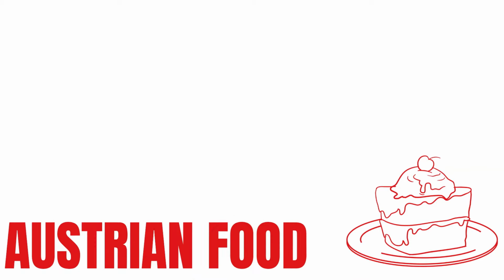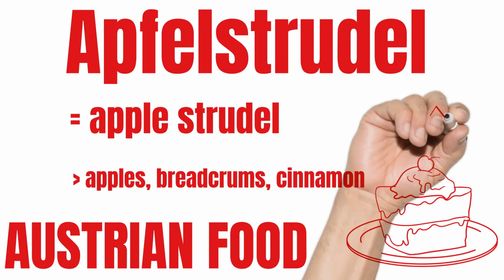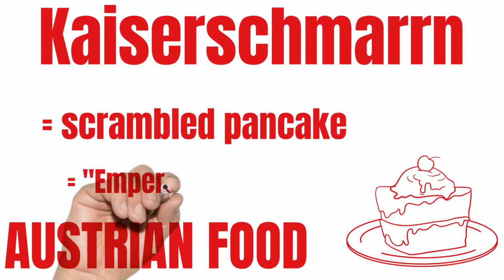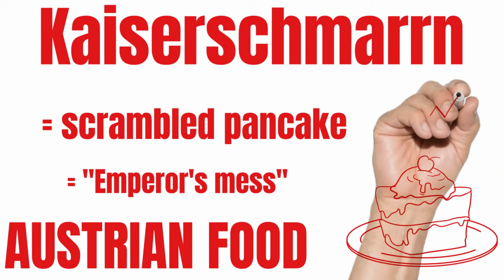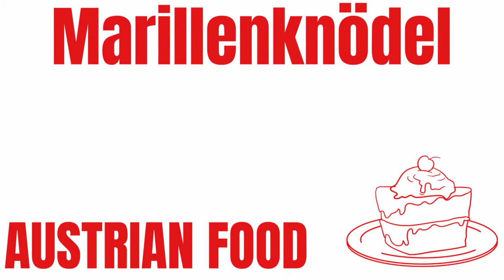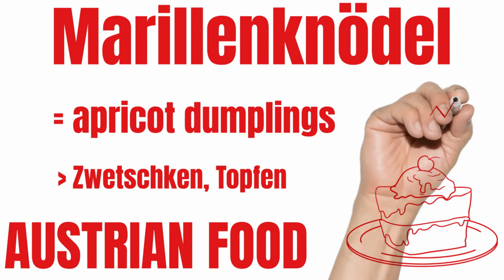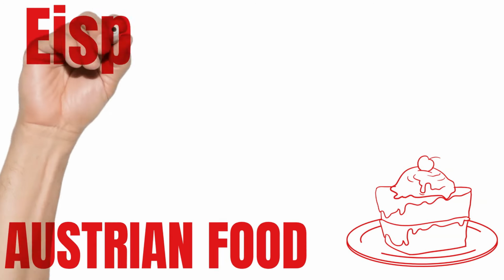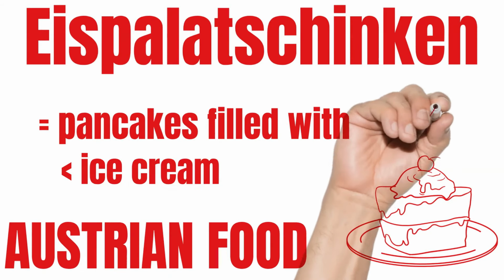Austrian Food (#2): Desserts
Welcome to the Austrian German Tutorial, thanks a lot for watching! In this Tutorial we gonna take a look at some Austrian desserts that taste awesome but are really hard to pronounce.
The learning goal of this Austrian German Tutorial is to get to know some typical desserts that are common in Austria.
Let's start with one of the most popular desserts in Austria, the Apfelstrudel. Apfelstrudel and the English word apple strudel are very similar. The dough is very thin and the filling consists of apples, breadcrums and cinnamon.
Another important Austrian dessert is called Kaiserschmarrn or Kaiserschmoan. Kaisermarrn is a scrambled pancake which is very popular. The one to one translation would be something like Emperor's mess. The legend says that cook should prepare a pancake for the Austrian Emperor but it went wrong and he had to scramble it. Instead of being embarrassed the cook called it Kaiserschmarrn and said he had just invented a new dessert especially for Kaiser Franz Joseph.